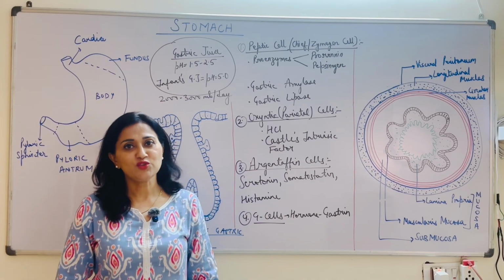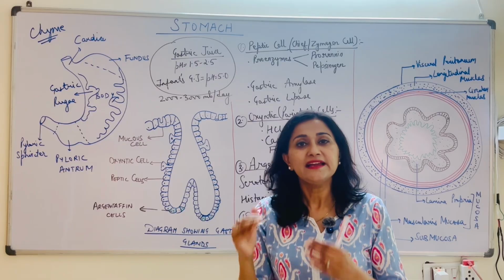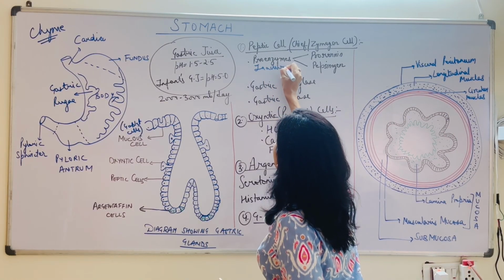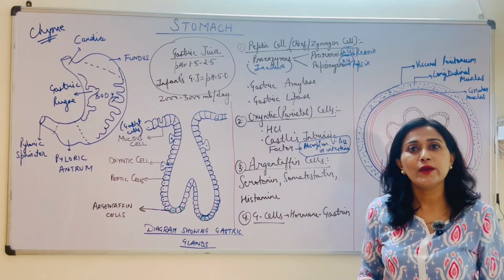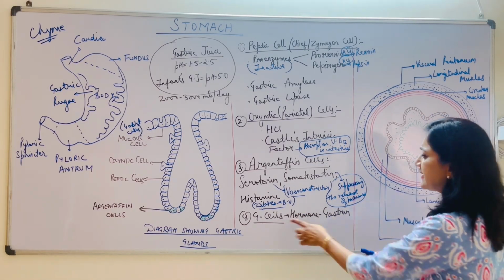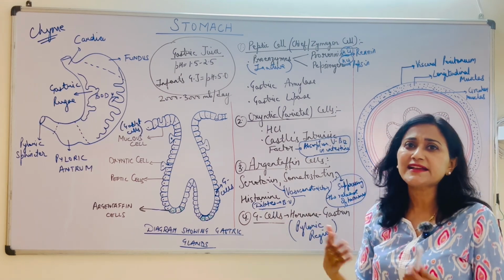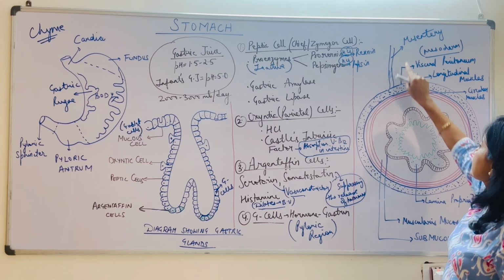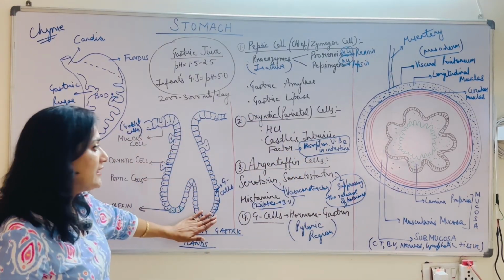Histology of Stomach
Structure of Stomach – YouTube Description
In this video, we study the structure of the stomach in detail, including its major parts, regions, internal folds (rugae), stomach wall layers, blood supply, nerve supply, and important functions. This lecture is useful for NEET, M.Sc. Entrance, B.Sc. Nursing, B.Pharmacy, and other competitive examinations.